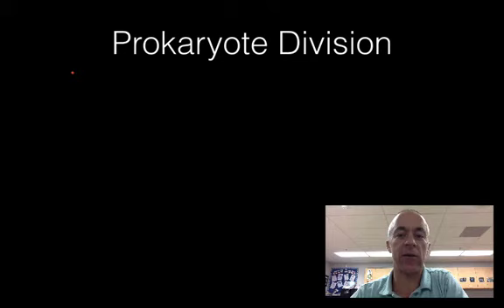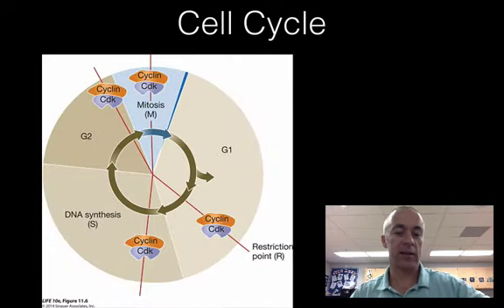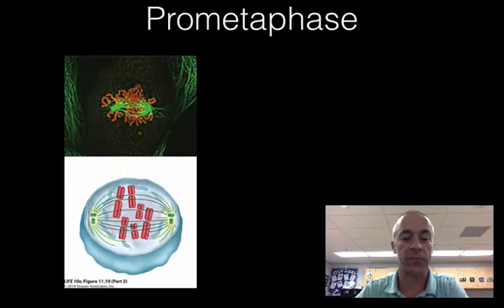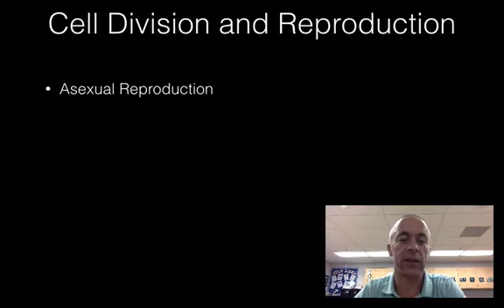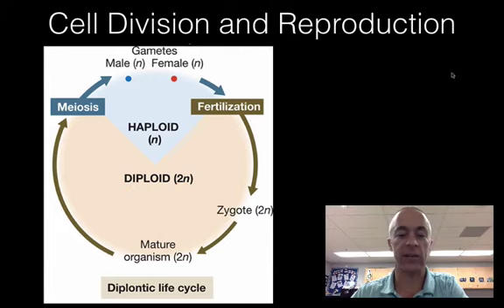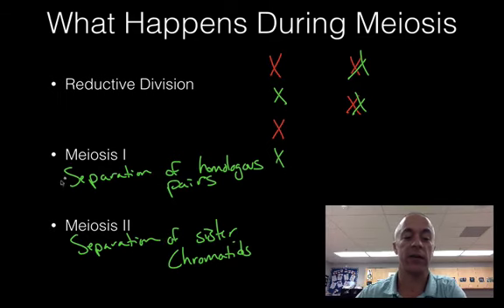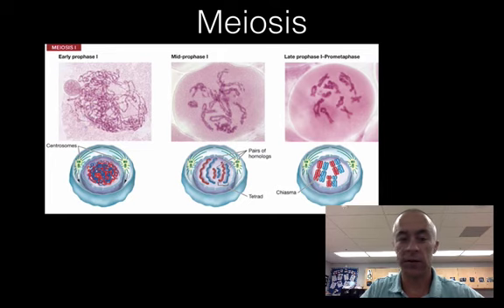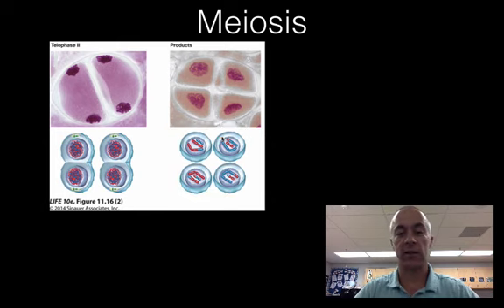Mitosis and Meiosis